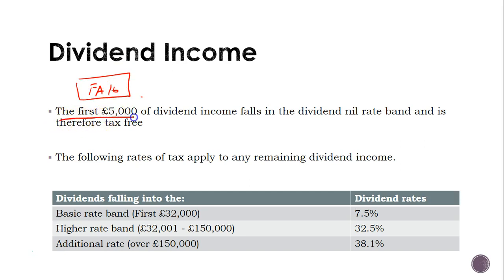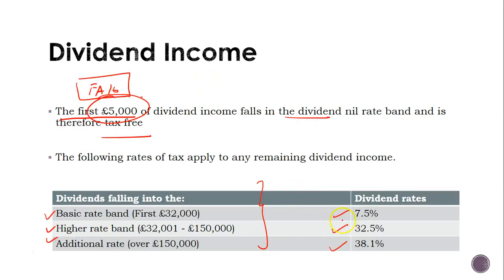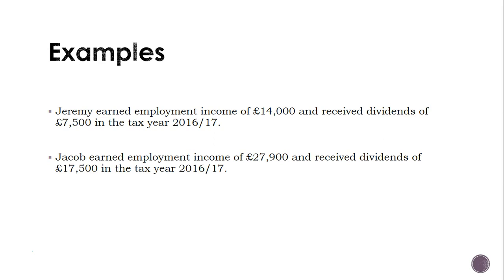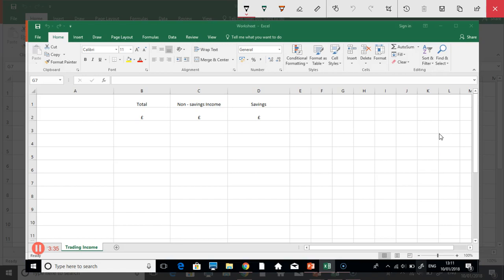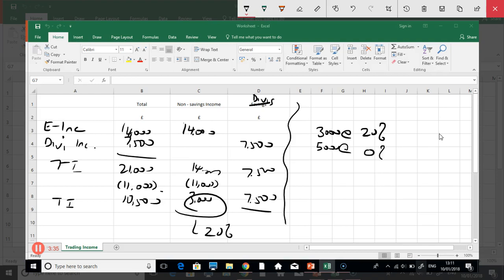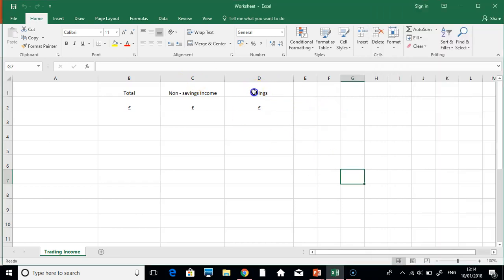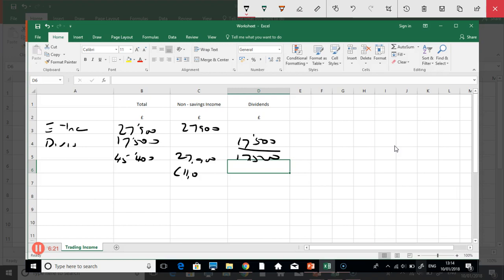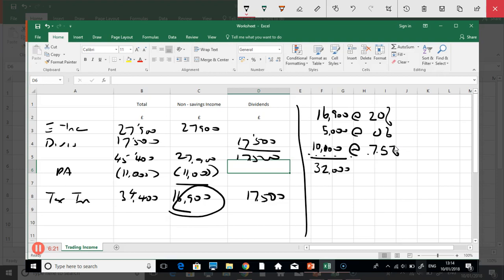Dividends Income Lecture Three